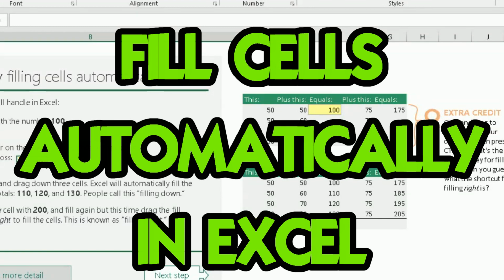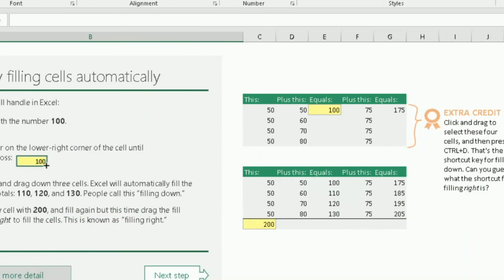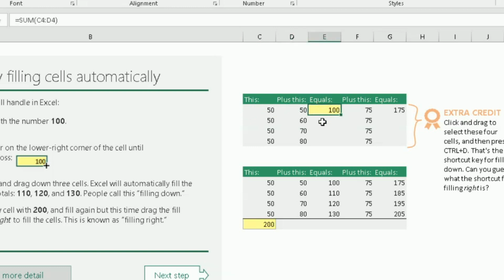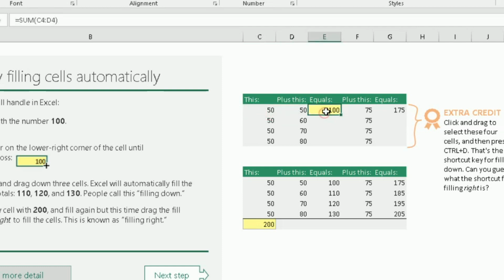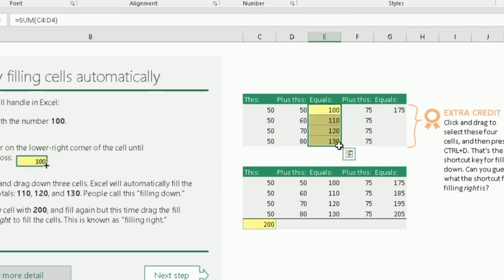HOW TO AUTOMATICALLY FILL BLANK CELLS WITH THE CELL VALUE ABOVE IN EXCEL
Quickly fill all blank cells with the cell value above in Excel. This quick Excel tip will fill all blank cells in a table using a Go To Special technique and a simple formula.